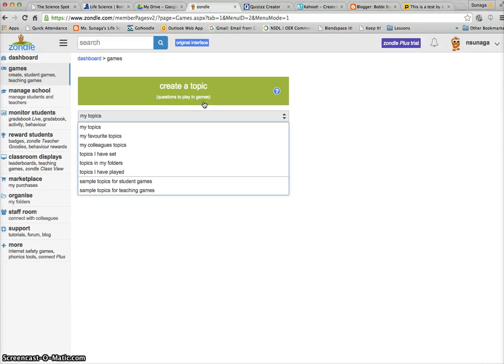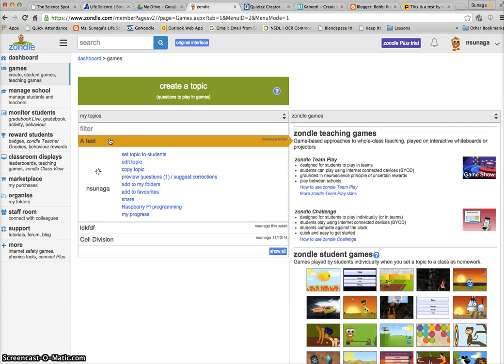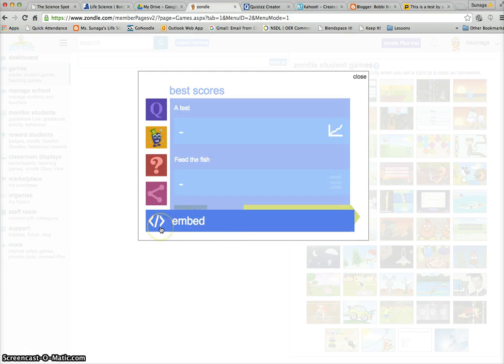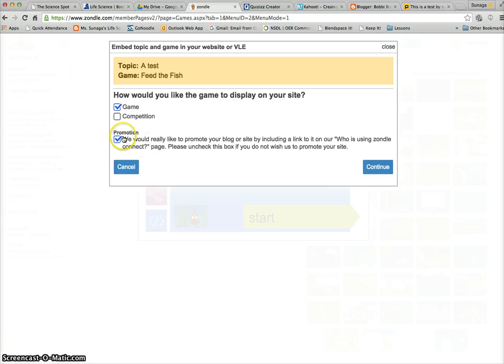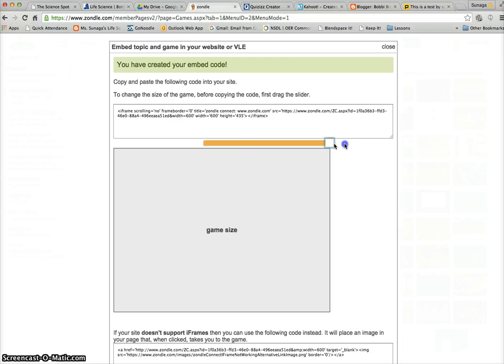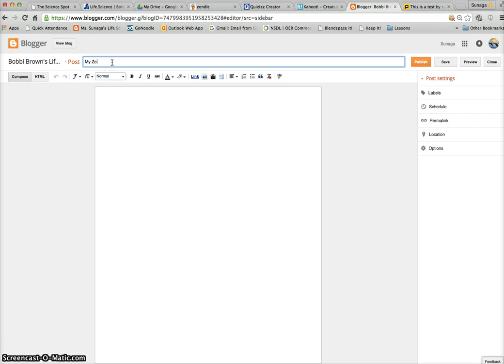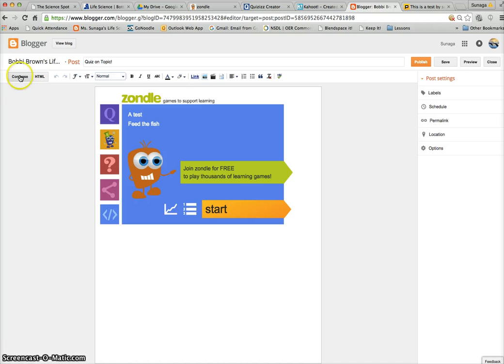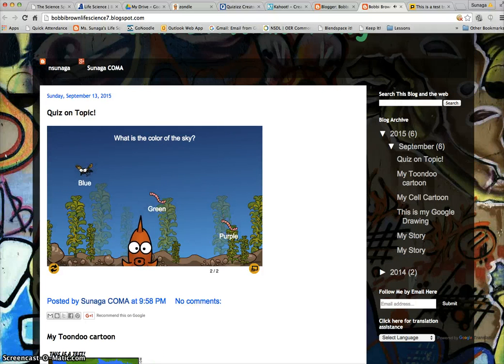How to Embed your Zondle Game into your blog